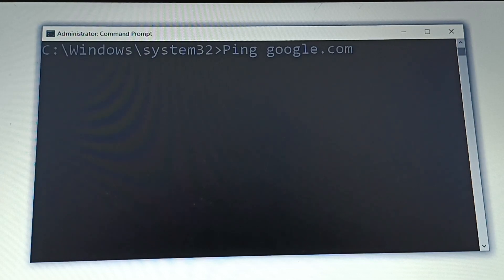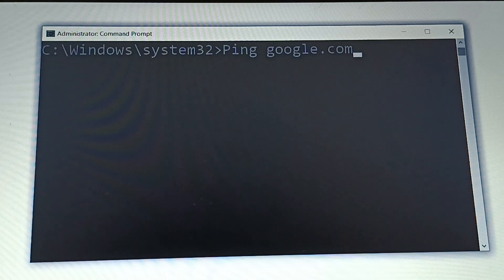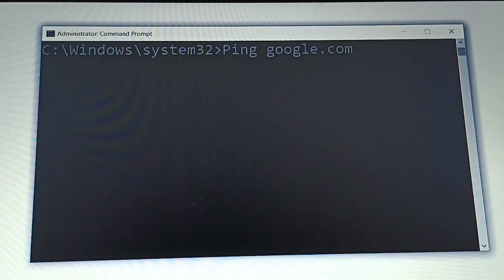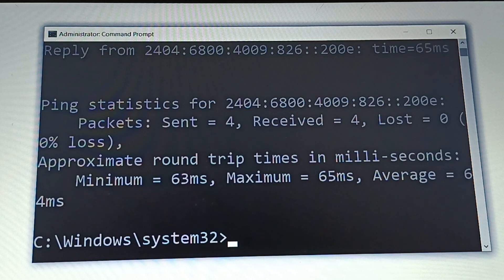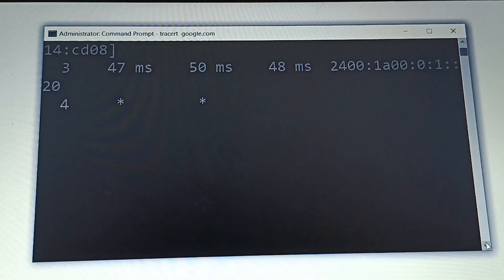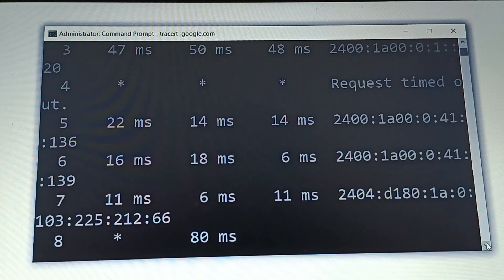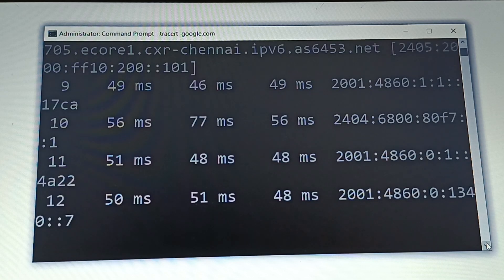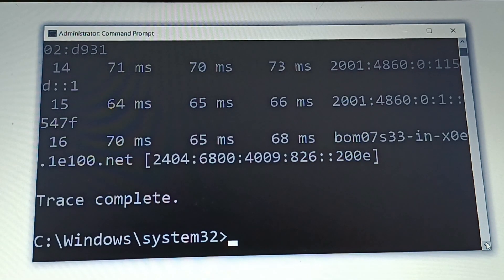how to find ip address of any website using command prompt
Find ip address of any website using command prompt, how to find ip address with cmd, how to see ip address using cmd, how to get ip address from command prompt